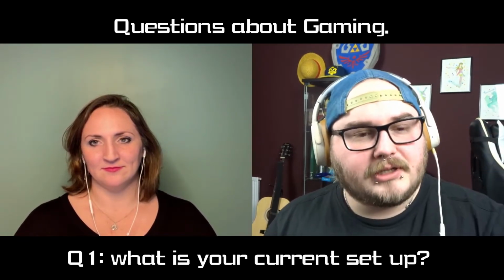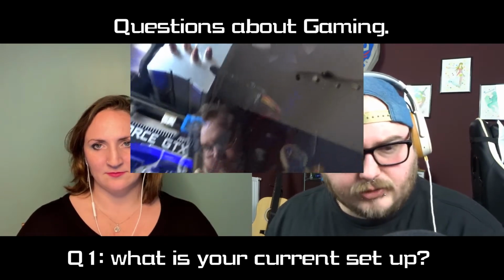BoneHeads 200 Sub Q&A Part 3: Gaming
And to celebrate, we are doing a Q&A session with 50+ questions from friends and fans alike!